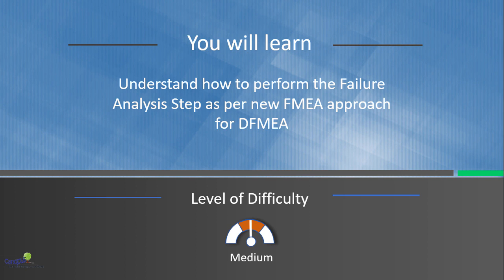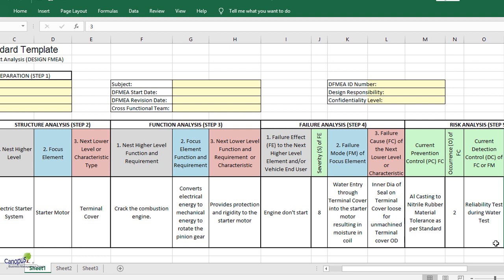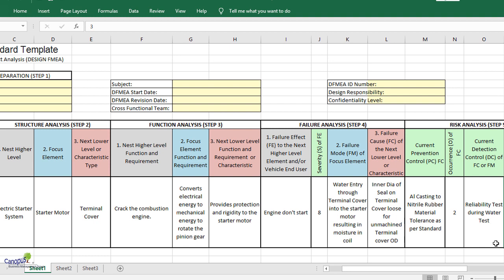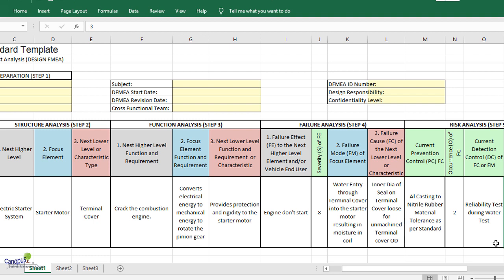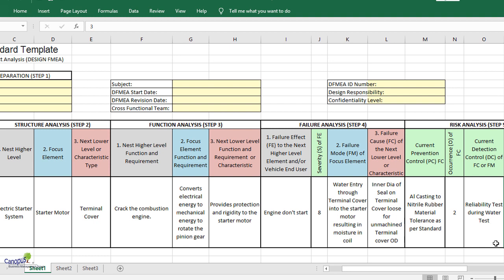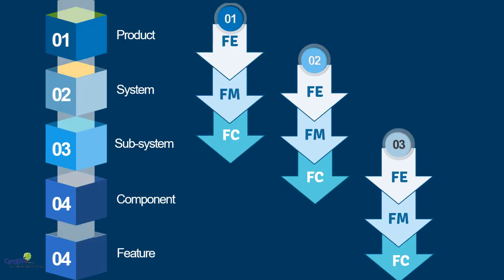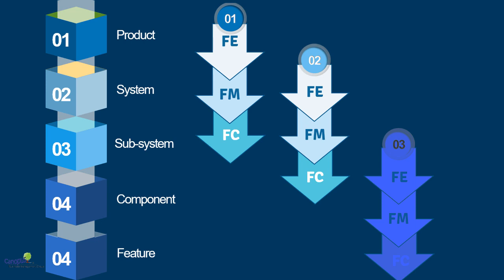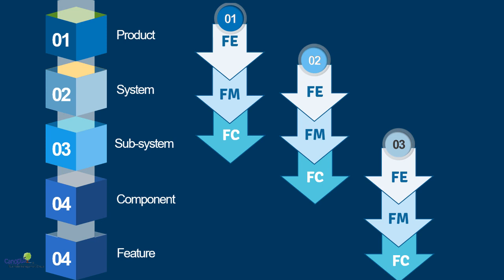Failure Analysis as per AIAG VDA FMEA Format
Learn Failure Analysis as per AIAG VDA FMEA Format

AIAG & VDA have joined hands together and created a new version of FMEA for the automotive industry in 2019. It is called AIAGVDA FMEA Version 1.